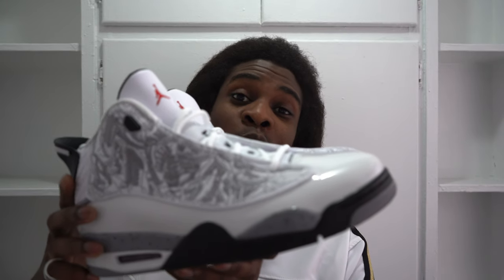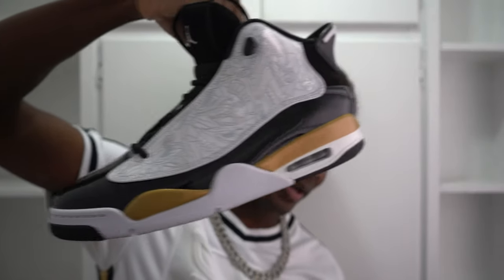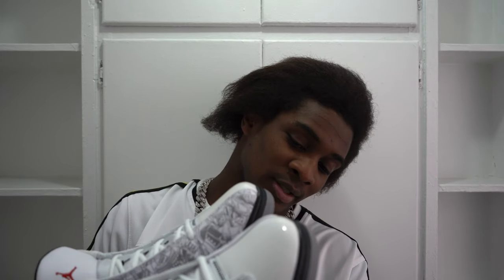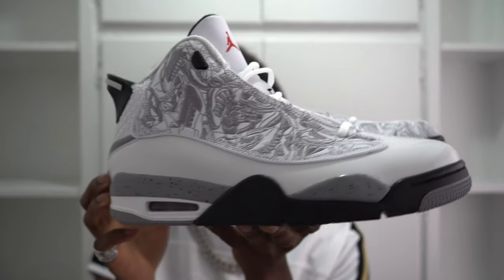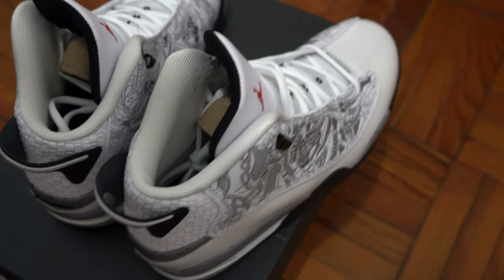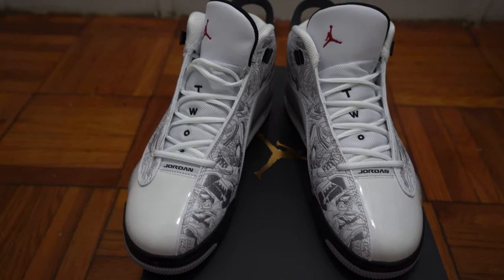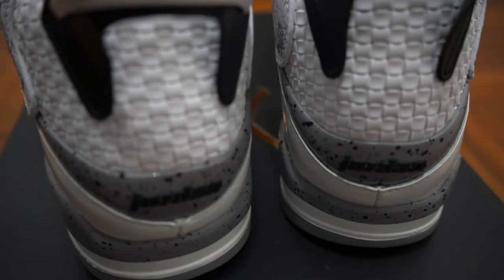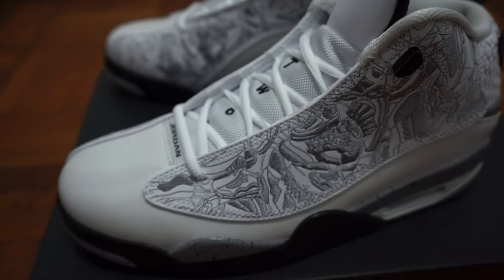Air Jordan | Dub Zero White/Cement Grey/Varsity Red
Me showing off my new Air Jordan Dub Zero White/Cement Grey/Varsity Red.